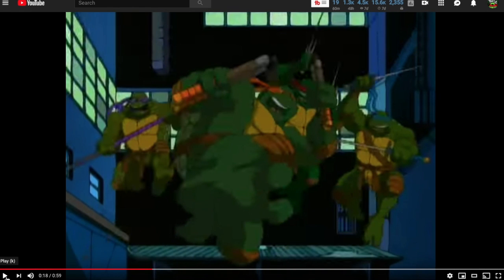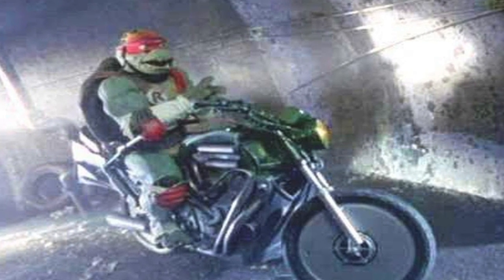Is The TMNT 2003 Opening Intro THE BEST EVER?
Today we breakdown the 2003 TMNT cartoon opening intro and discuss why it could be the best intro ever in the history of TMNT. Let me know down below, in your eyes, which is the best TMNT intro of all time?

🍿 📺  SECOND CHANNEL  📺. 🍿
Want more Movie and Television videos?

⚔ 👣  BECOME A FOOT SOLDIER  👣 ⚔
(Channel Member Tier 2)

🅾MUSIC CREDITS🅾